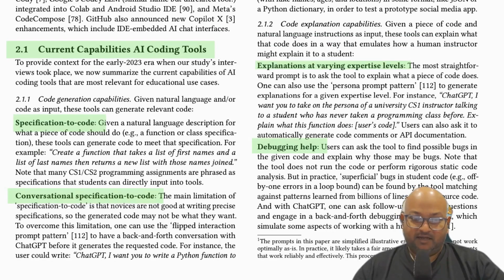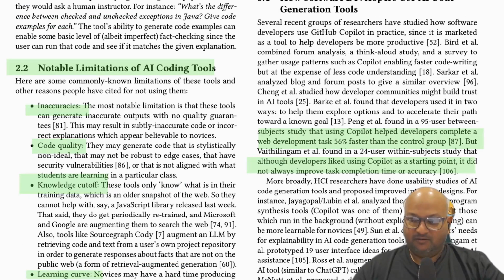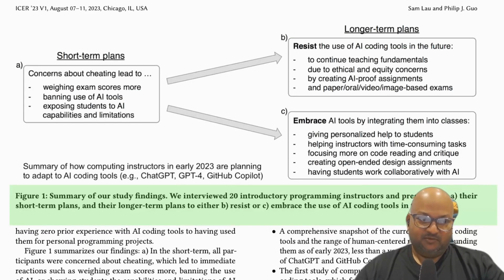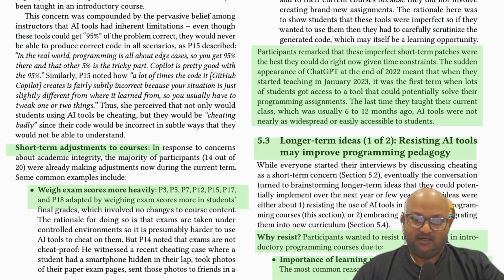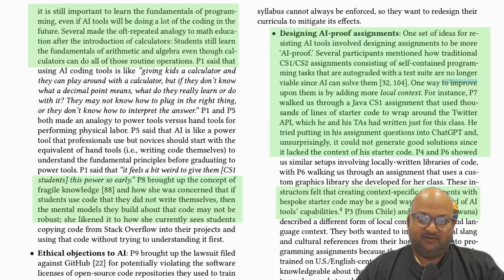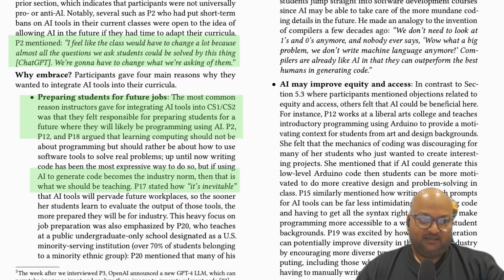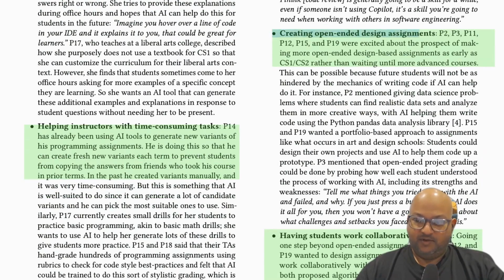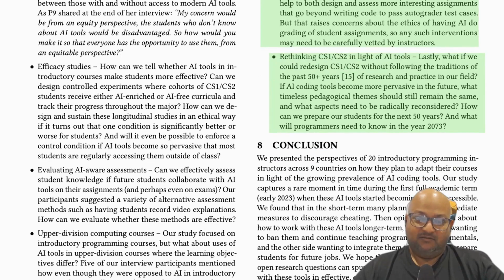How will CS educators adapt to AI tools?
0:00 - Intro
0:55 - Capabilities of AI coding tools
2:27 - Limitations of AI coding tools
2:59 - Experiment setup and summary
4:00 - Short terms concerns and changes
5:30 - Resist AI tools
7:32 - Embrace AI tools
9:30 - Open questions